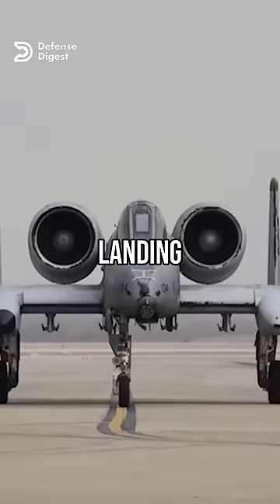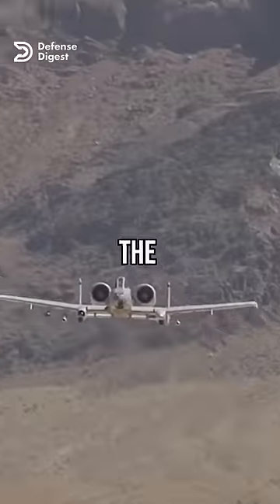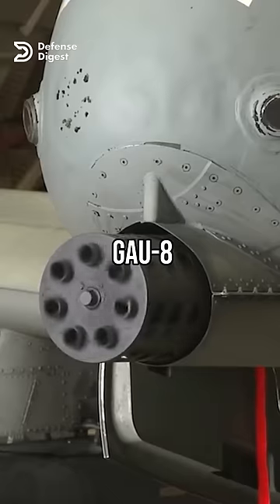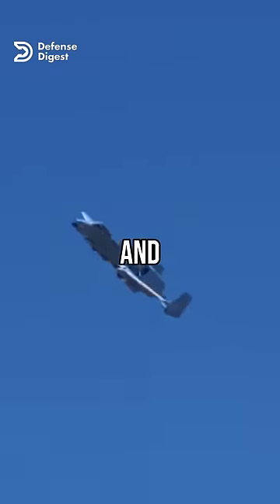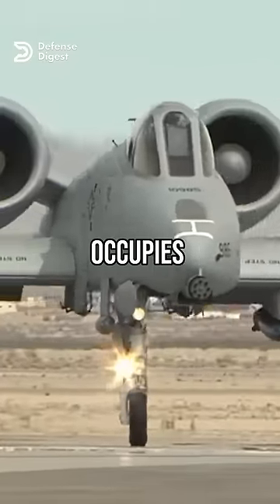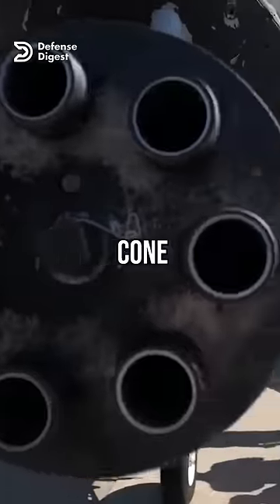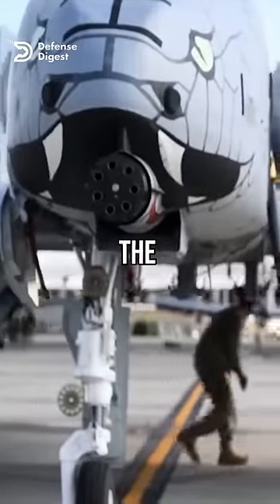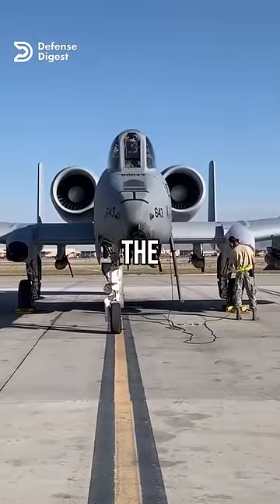Why A-10 Warthog's Front Landing Gear Not in Centre?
In this video, we delve into the fascinating reason behind the A-10 Warthog's front landing gear being offset to the right instead of centered. The A-10, or Thunderbolt II, is renowned for its powerful G A U-8 Avenger rotary cannon capable of firing 4,200 rounds per minute and penetrating armored vehicles. Find out how the placement of the cannon affects the aircraft's balance and necessitates the offset landing gear. Join us as we uncover the engineering marvels of the A-10 Warthog!